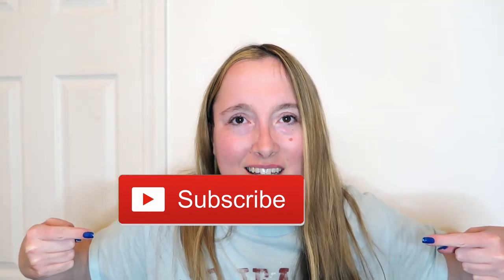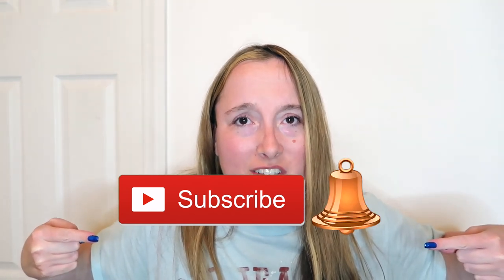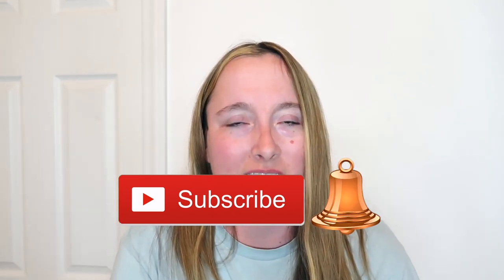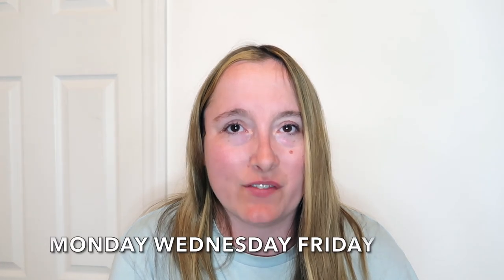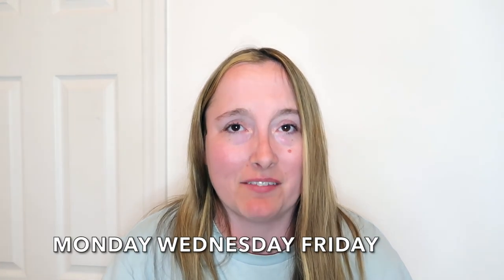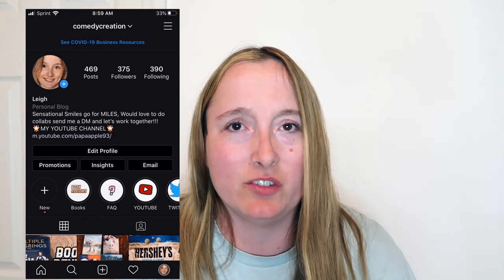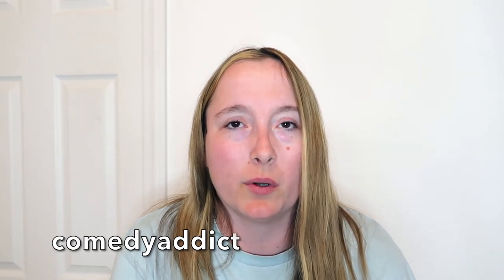WHY I LOVE RENTING GAMES FROM GAMEFLY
I LOVE PLAYING VIDEO GAMES AND I AM SUPER EXCITED TO TELL YOU ABOUT A MAIL IN VIDEO GAME RENTAL SERVICE THAT HAS BEEN AN INCREDIBLE EXPERIENCE!

GAMEFLY IS A MAIL IN VIDEO GAME RENTAL SERVICE WHERE YOU SIGN UP AND THEN SELECT WHICH DISC PLAN YOU WANT FROM ONE, TWO, THREE OR FOUR OUT AT A TIME

THEY OFFER RENTING OF BOTH DVDS BLU RAY DISCS AS WELL AS VIDEO GAMES FOR ALL THE LATEST CONSOLES: NINTENDO SWITCH NINTENDO WII U, NINTENDO 3DS, XBOX ONE S, XBOX ONE, XBOX 360, PLAYSTATION 4 AND PLAYSTATION 5 VIDEO GAMES

THE TWO DISC OUT AT A TIME PLAN THAT I HAVE COSTS LESS THAN $10 FOR THE THREE MONTH TRIAL AND THEN AFTER THE THREE MONTHS IT IS $22.95

THEY WILL ASSIGN YOU A SHIPPING FACILITY THAT IS THE CLOSEST TO YOU THEIR SHIPPING LOCATIONS ARE: LOS ANGELES CA, AUSTIN TX, PITTSBURGH PA AND TAMPA FL

THE BEST PART IS THAT WHEN YOU DO NOT LIKE A GAME OR HAVE BEAT THE VIDEO GAME ALL YOU HAVE TO DO IS REMOVE THE ADHESIVE STRIP ON THE ENVELOP AND PLACE THE VIDEO GAME INTO THE SLEEVE THAT COMES IN THE ENVELOP AND SEAL IT THEN PLACE IT IN YOUR MAIL BOX

THERE IS NO NEED TO GO TO THE POST OFFICE TO MAIL BACK THE GAMES WHICH IS EVEN MORE AMAZING!!

INSTAGRAM comedycreation
TWITTER comedyaddict

SENSATIONAL SMILES GO FOR MILES BE SURE TO SUBSCRIBE AND STAY A WHILE I UPLOAD NEW VIDEOS EVERY MONDAY WEDNESDAY AND FRIDAY I DON'T WANT YOU TO MISS THEM BE SURE TO HIT THE SUBSCRIBE BUTTON AND CLICK THE NOTIFICATION BELL SO YOU DO NOT MISS OUT ON ANY NEW INCREDIBLE FUN VIDEOS